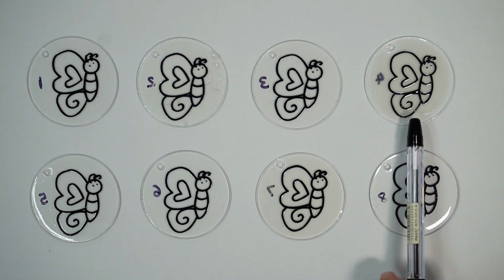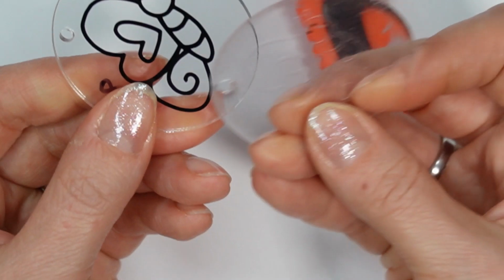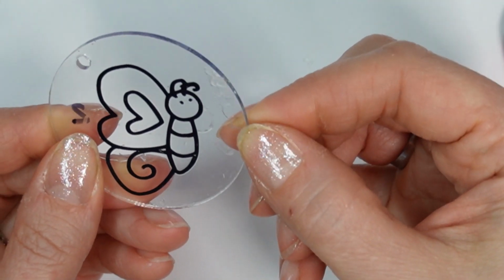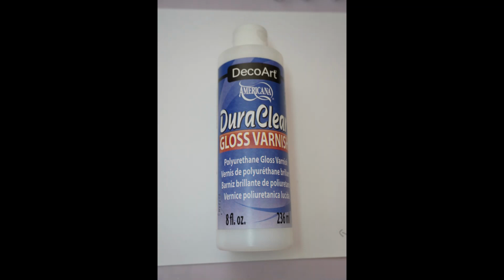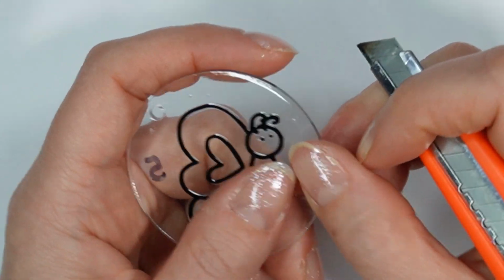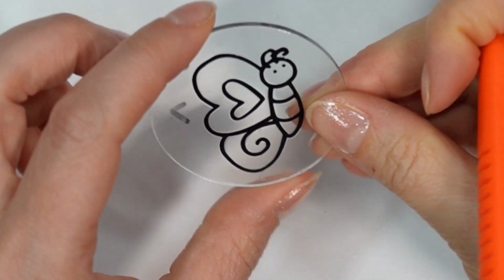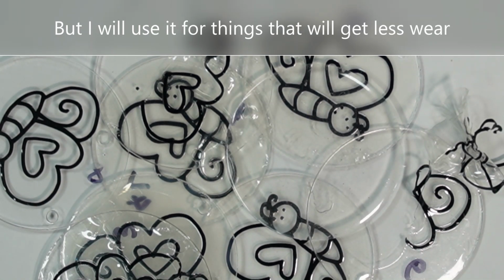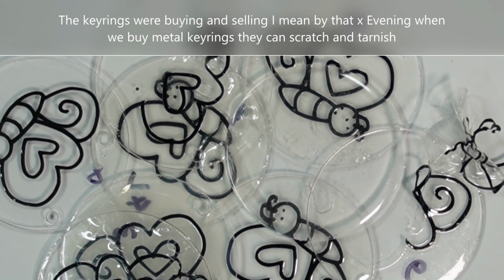Testing Craft n Art Top Coats Part 2 / Potential Missing Info / Lets Push These Products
Hi Guys
It has come to my attention I may have left out a test in my last top coat video that might be of some use to some of you and so I thought I would go back and see if we can do this test and gather this information and see the results so lets go xx